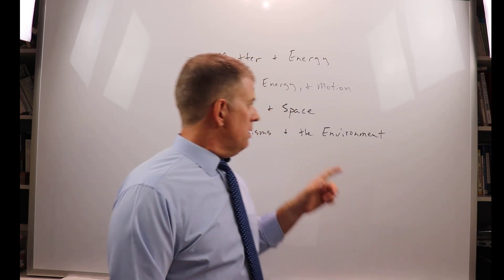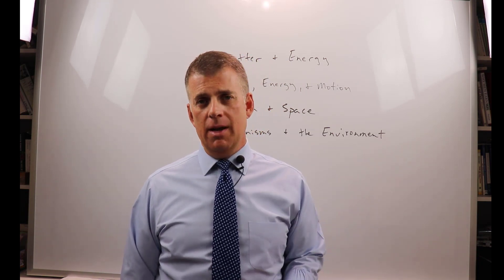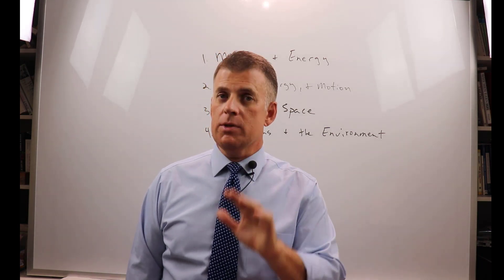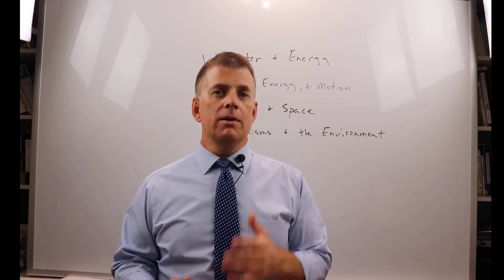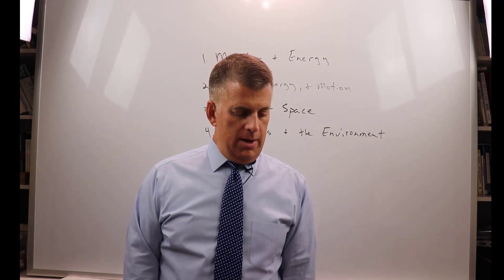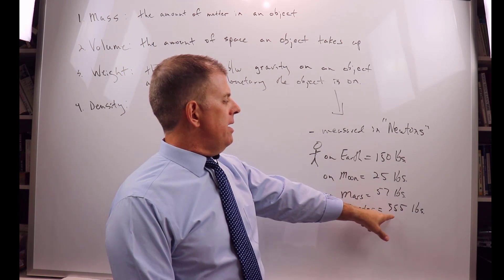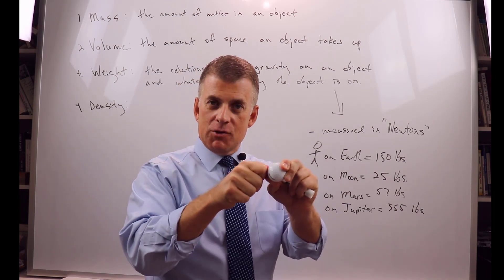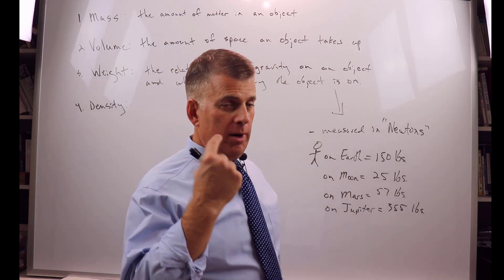Texes EC-6 Core Subjects Science: Matter and Energy, Part 1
This video explains the basic concepts of mass, weight, volume, and density.
Content explanation begins at 2:33.